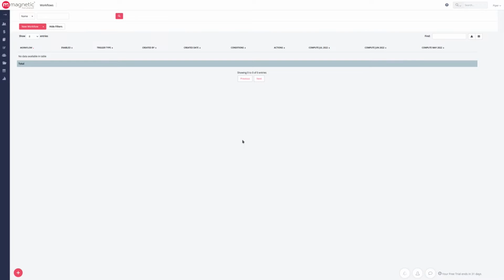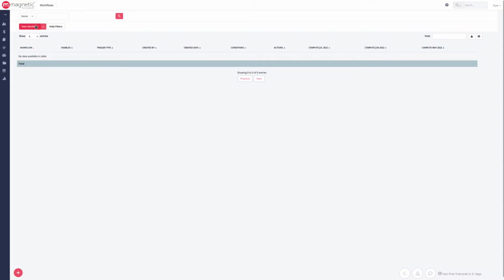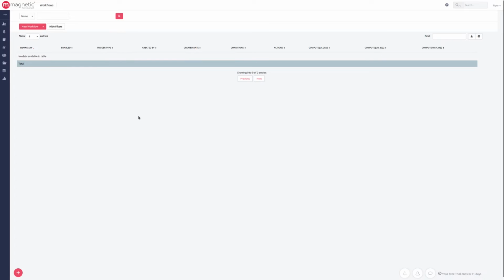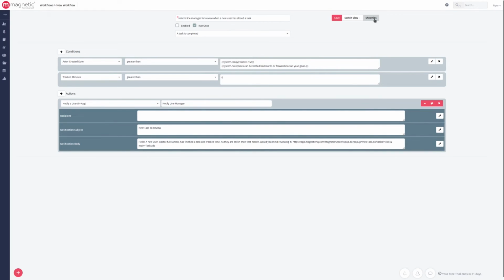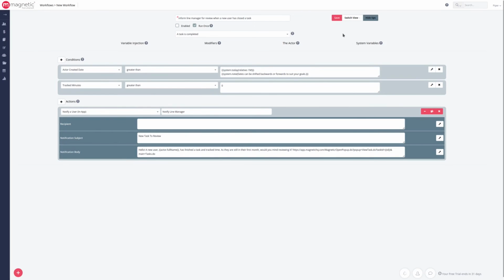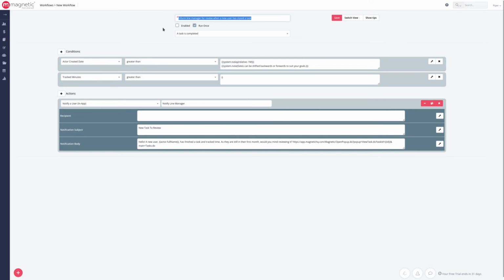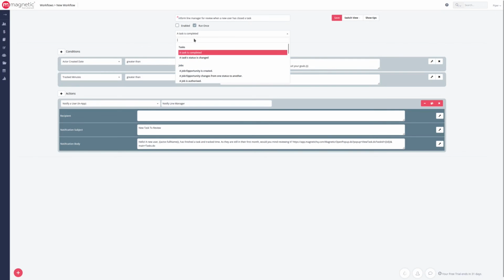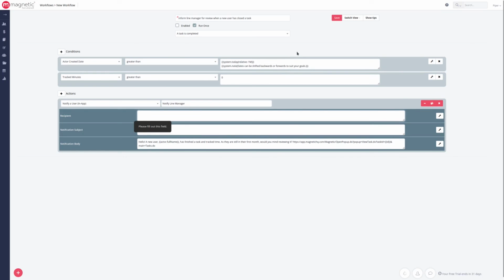Workflows - Important Pages (2/7)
A quick review of the pages in the Workflows feature, before we dig into using them.